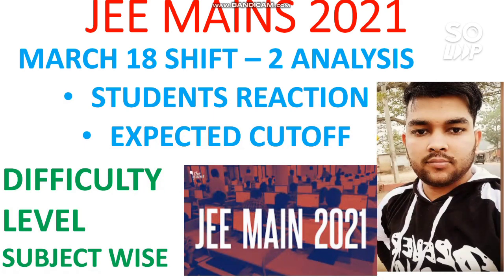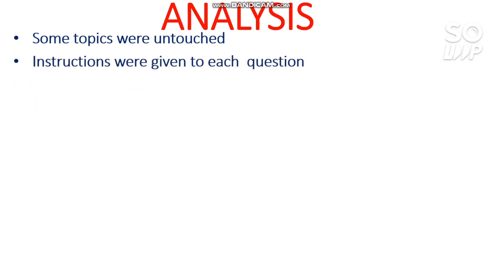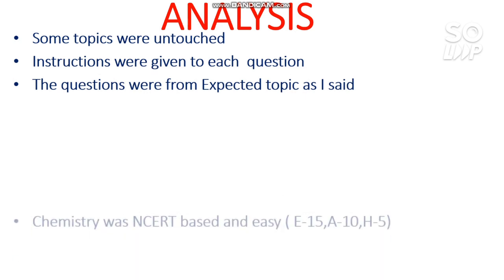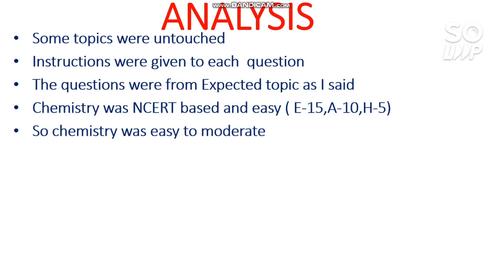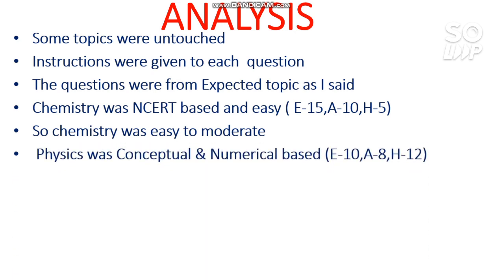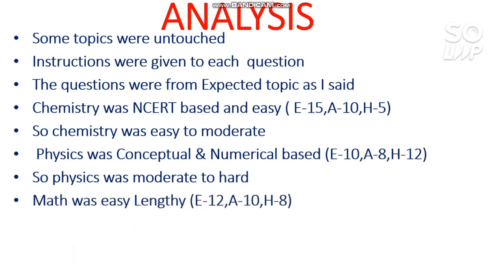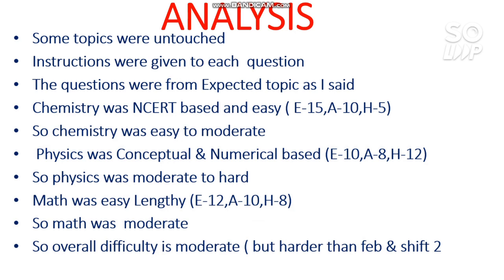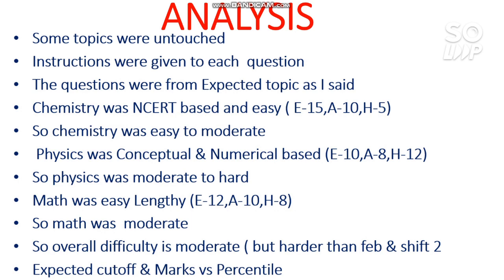Jee Mains 2021 Analysis | March 18 Shift 2 | Difficulty Level | Expected cutoff |Marks vs Percentile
Hii friends in this video i will show you detailed solution  of March 18 Shift 2 | Jee mains Answer Key | March 18 Shift 2 | Subject Wise detail Solution | Marks vs percentile |Jee2021

( How to attempt the Exam JEE Mains 2021 )